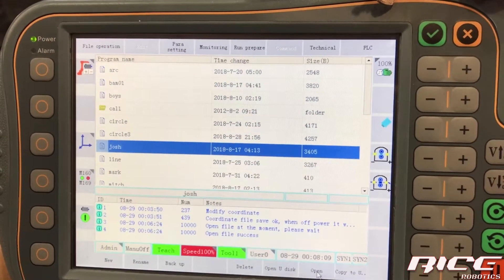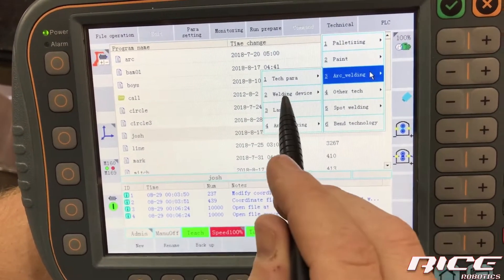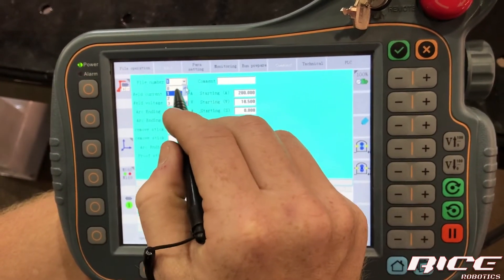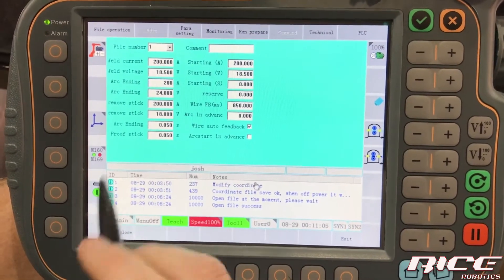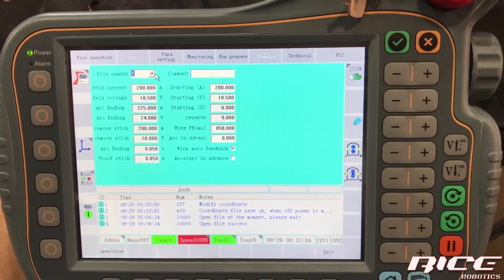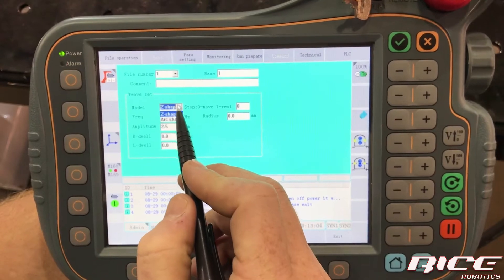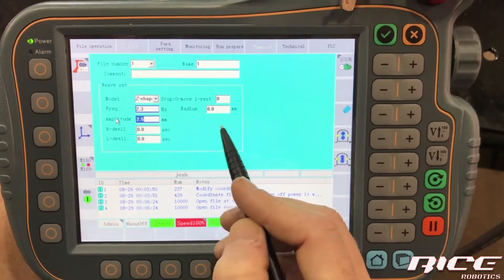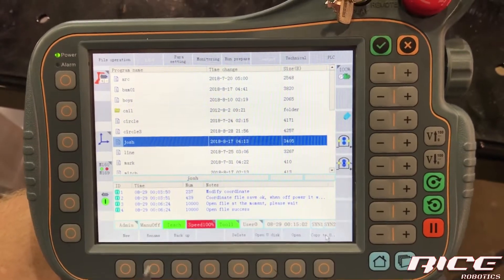Rice MFG Welding Robot Arc Start - Weaving Parameters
Setting Up Welding (Arc Starts) Parameters and Weaving Parameters